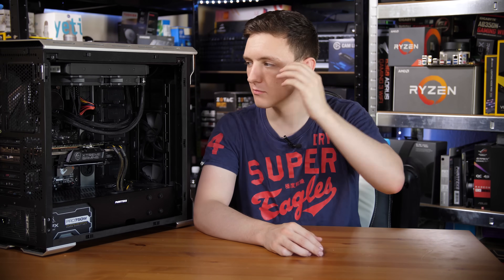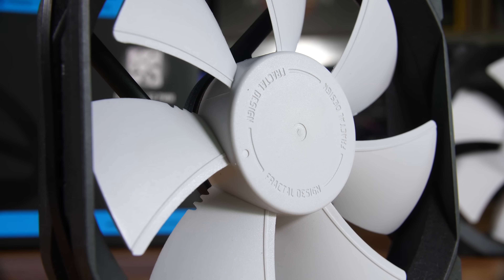The best AIO cooler you can buy | Fractal Design S24 Review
This is, hands down, the best AIO on the market right now. Fractal Design have stolen that crown from Corsair, with their S24 cooler. Here's my full review to explain why.
Products shown provided by: Fractal Design